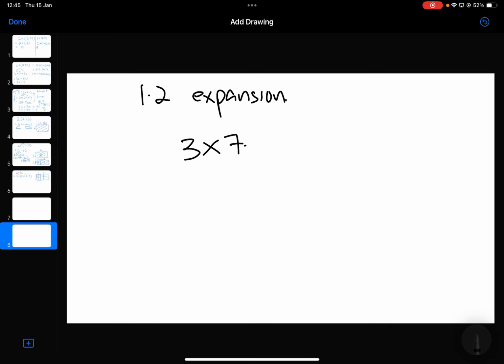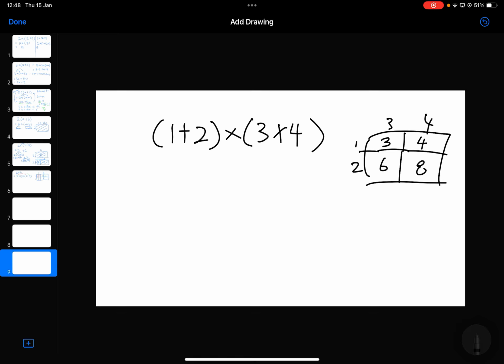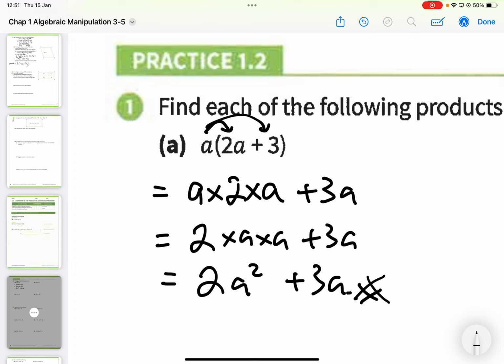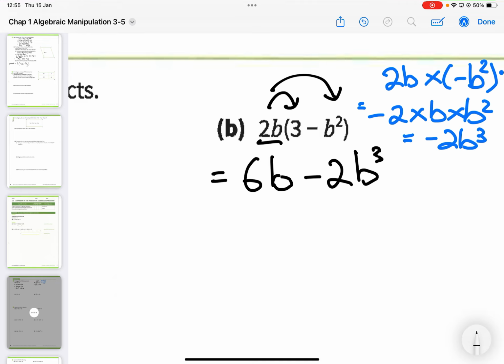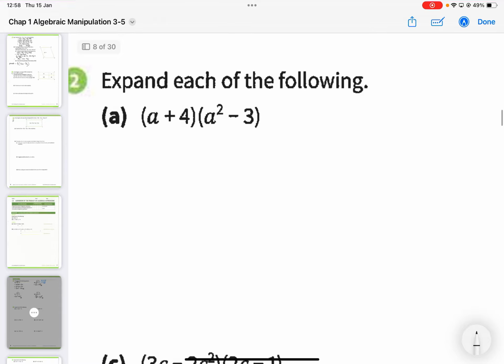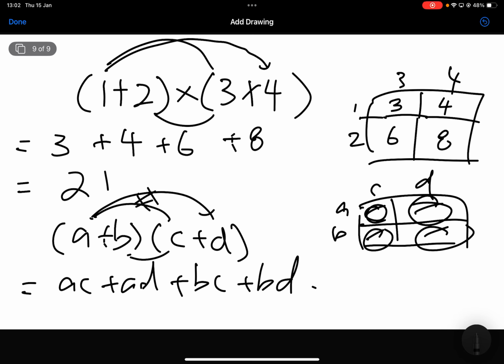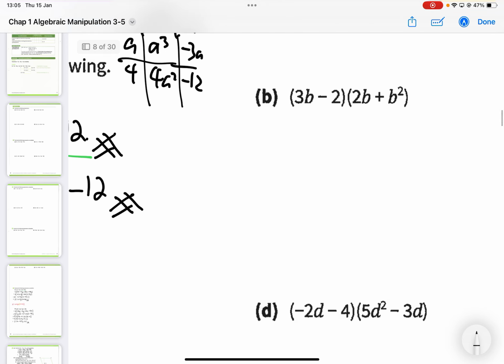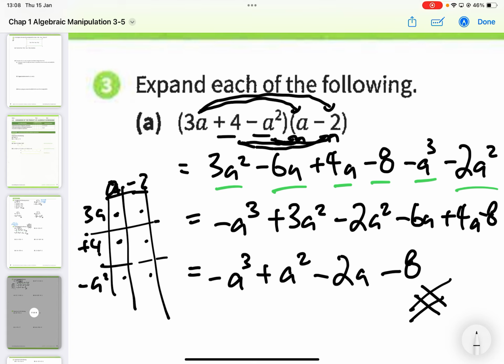3 5 expansion of algebraic expression part 1